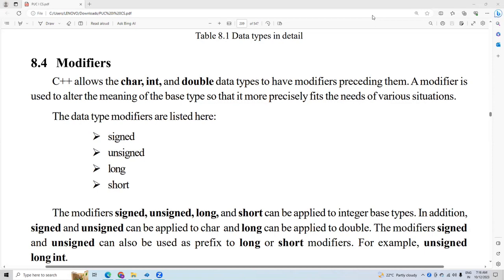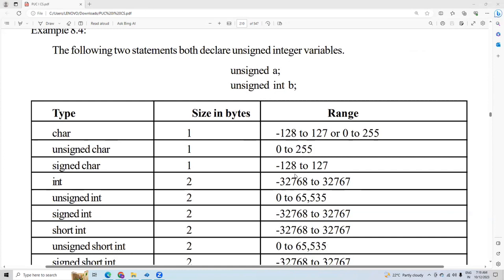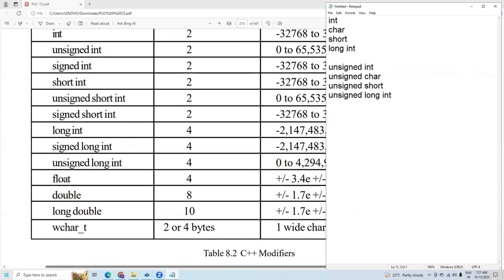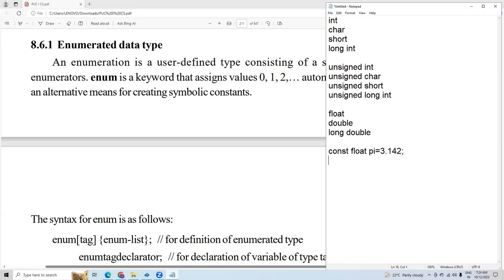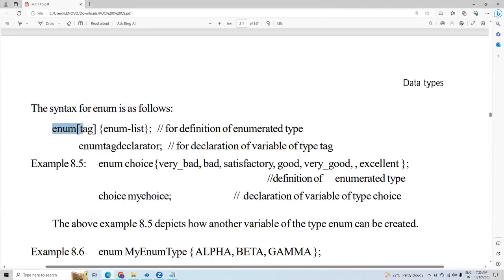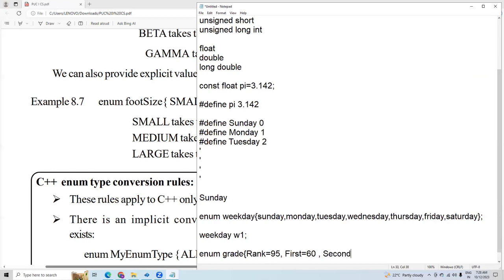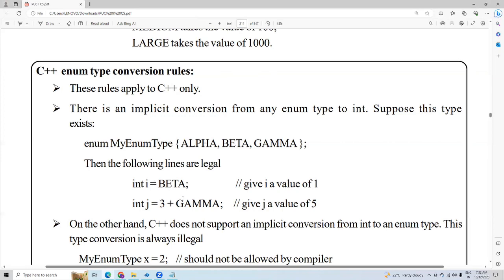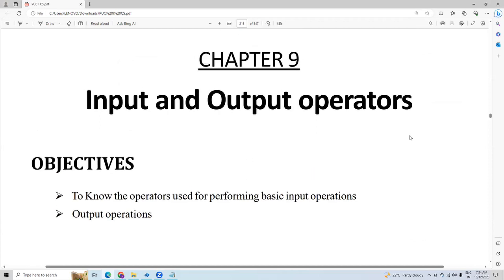PUC I YEAR Chapter 8 Part 2